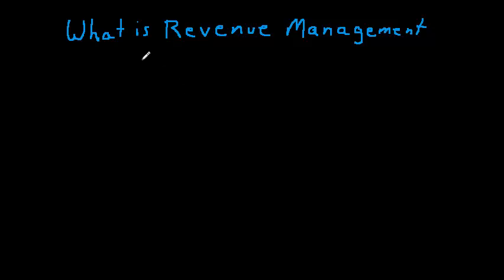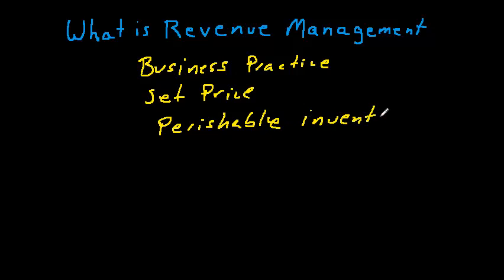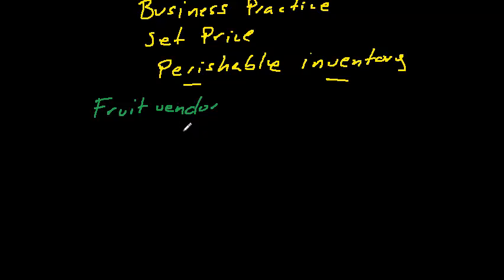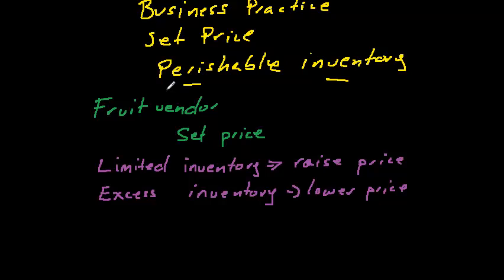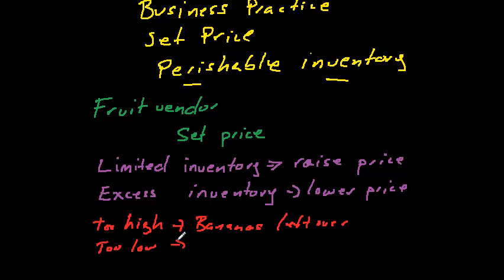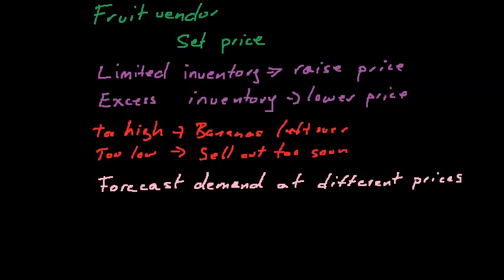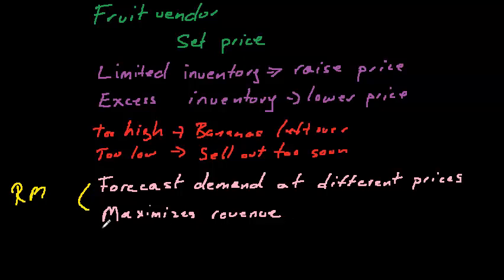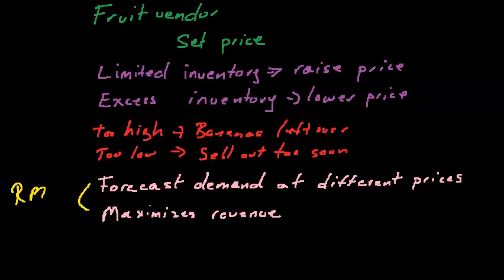What is Revenue Managment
Explanation of basic Revenue Management techniques used by airlines and other industries.